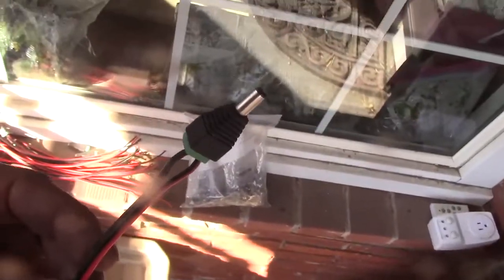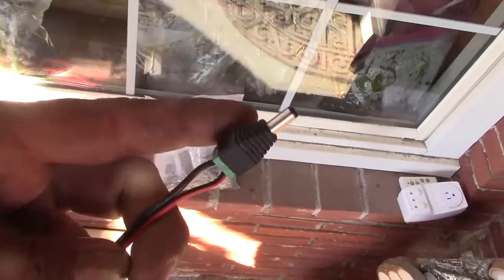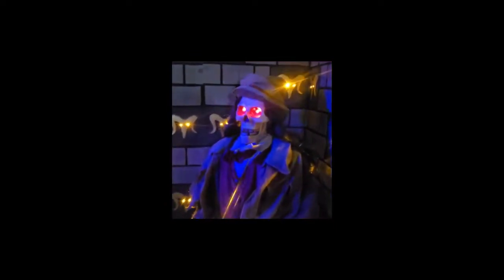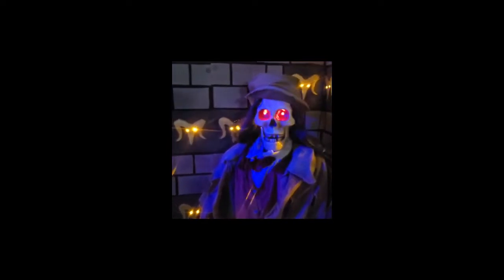Haunted Tents Set Up Day 29 10-5-22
Day 29 found us in several display today and a lot got done.